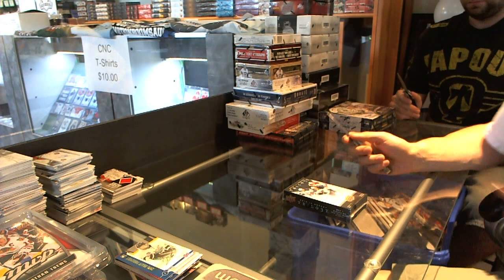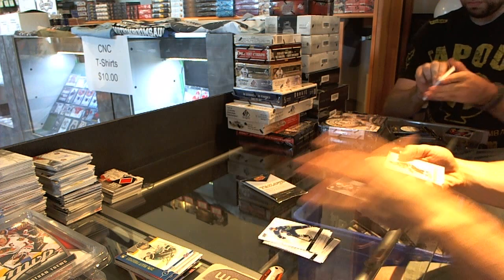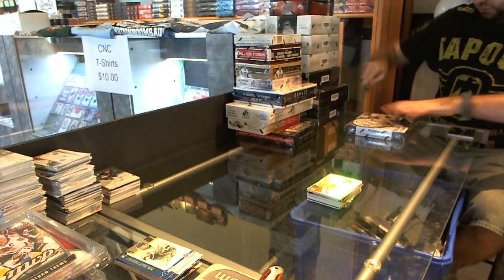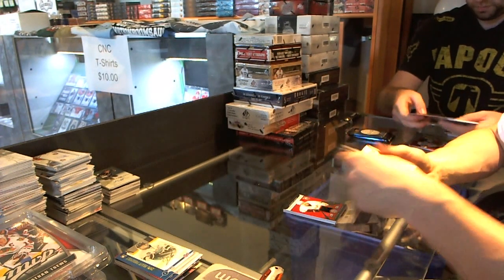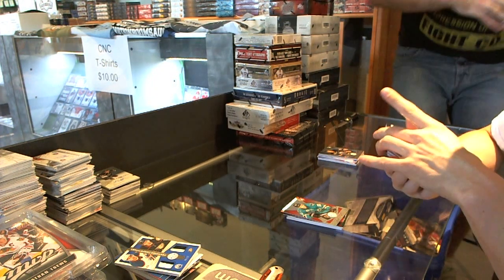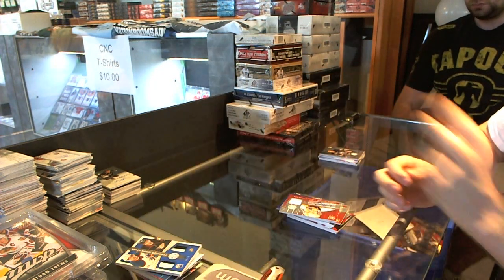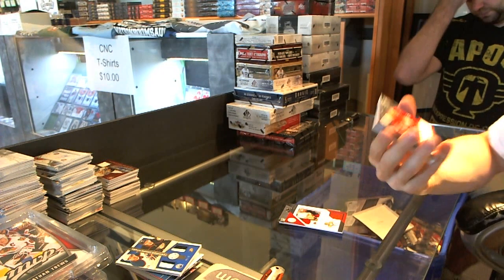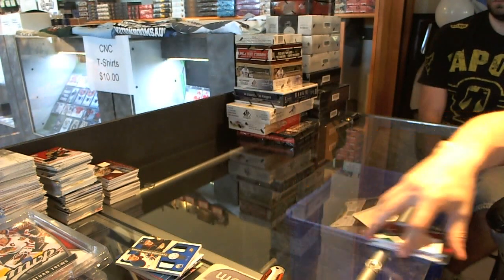13-14 Totally Certified & Trilogy Hockey 3 Box Break - C&C #3580-A